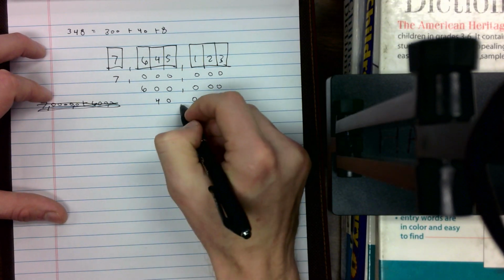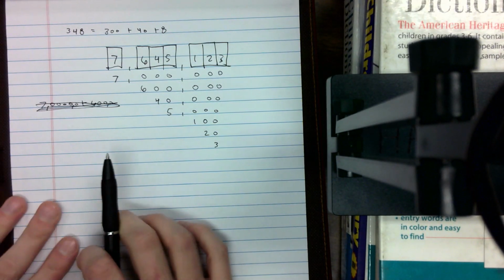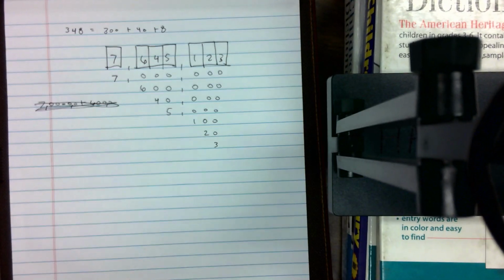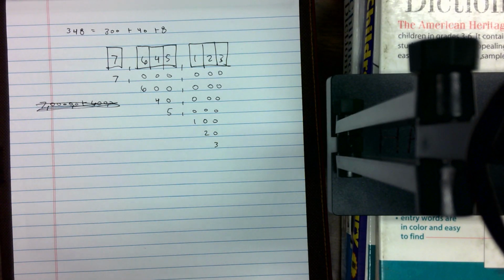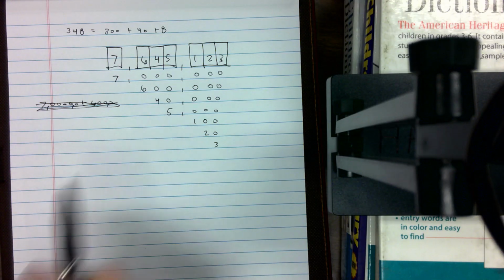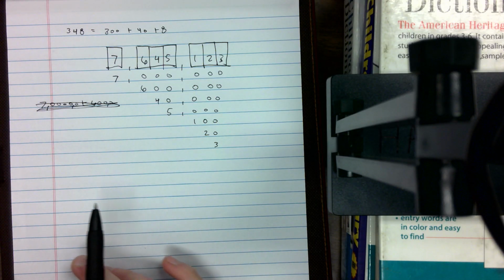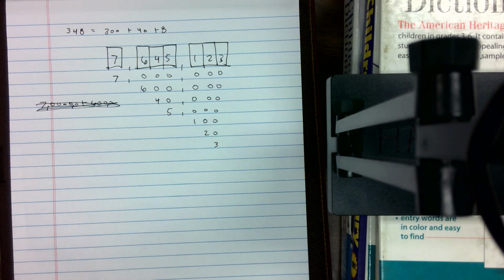Place Value Video 3